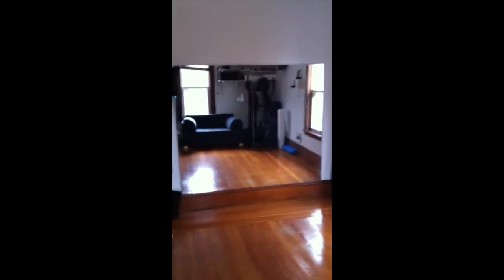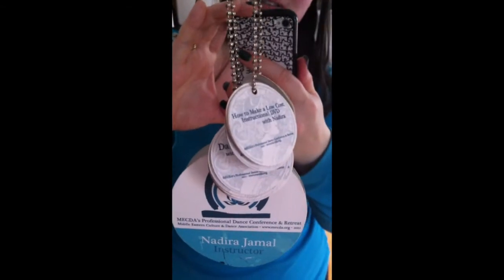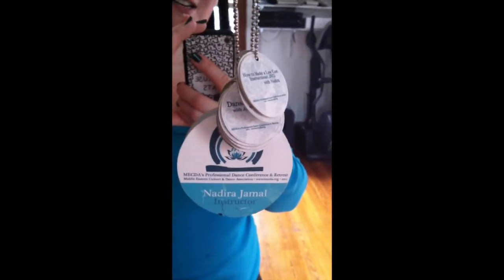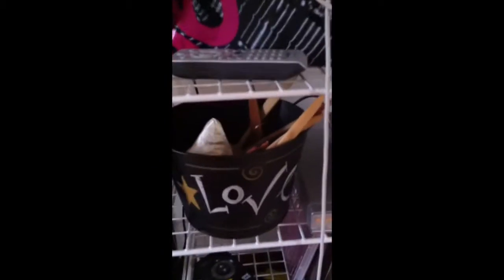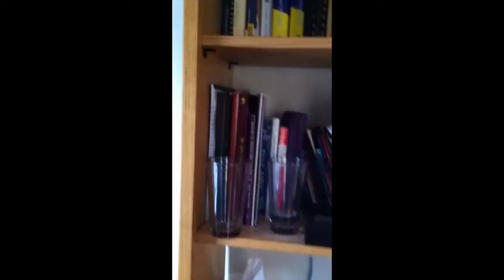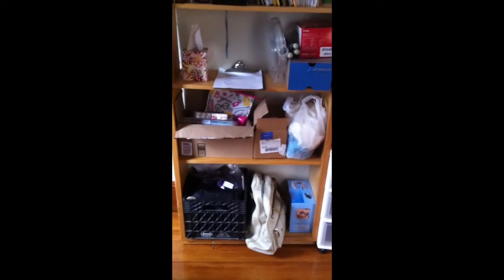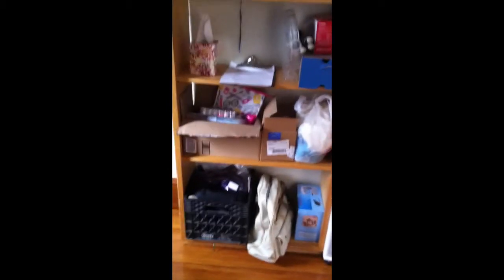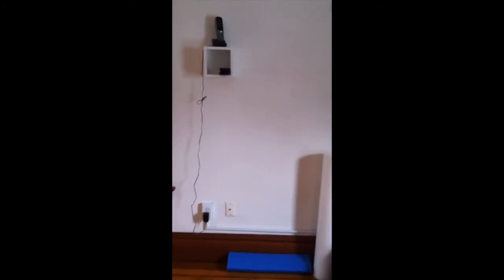Inside The Dancer's Studio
Many dancers tell me they can't practice because they don't have a space.  But what they really mean is that they don't have the *perfect* space.   But you don't need a perfect space to practice!

So I've created a little behind-the-scenes look at my tiny home studio, where I do my own daily practice.

If you've struggled with practicing regularly, check out How to Build a Sustainable Practice Habit:
(Registration closes Jan 18th, 2015, so check it out now!)